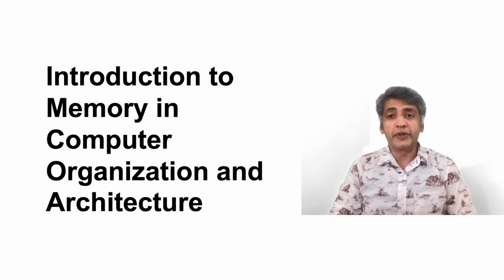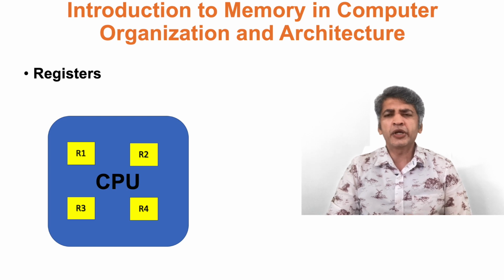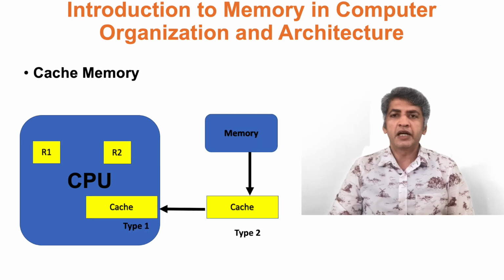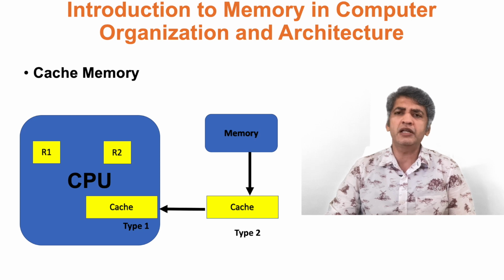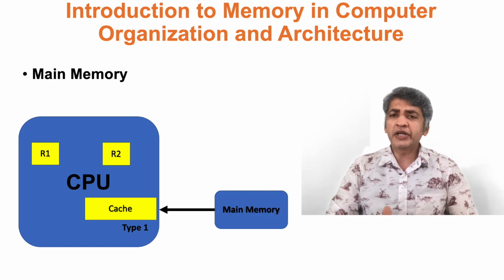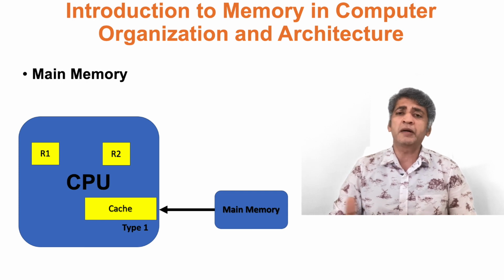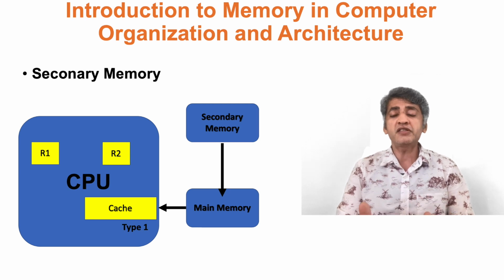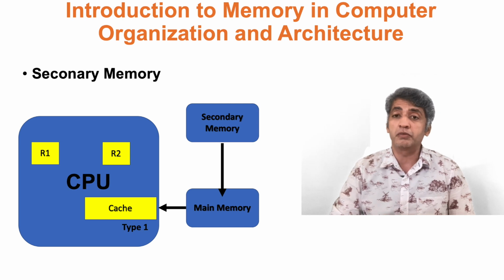Introduction to Memory in Computer System #3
Register
Cache Memory
Main Memory
Secondary Memory